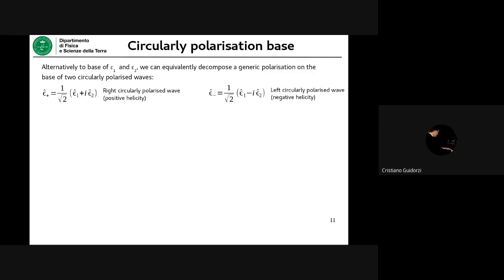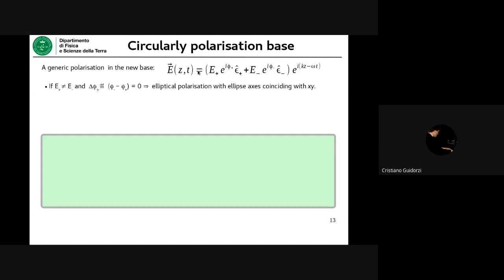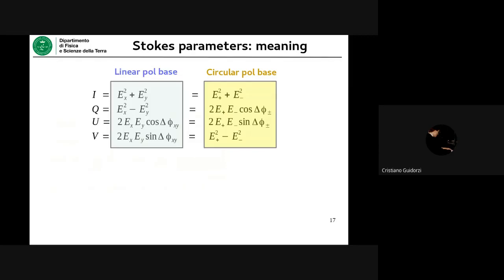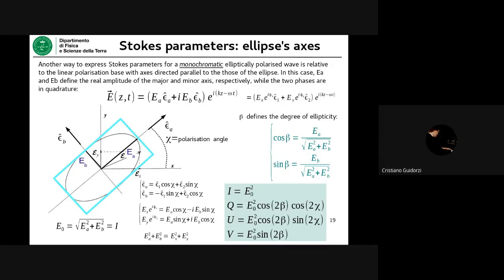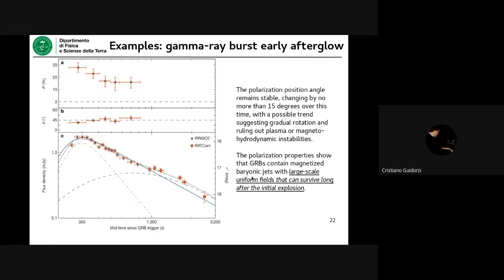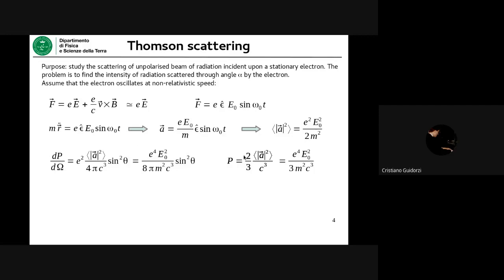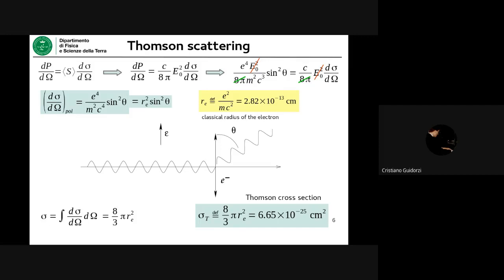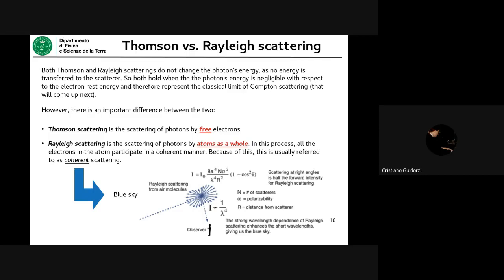Astrophysical processes (02-11-20)